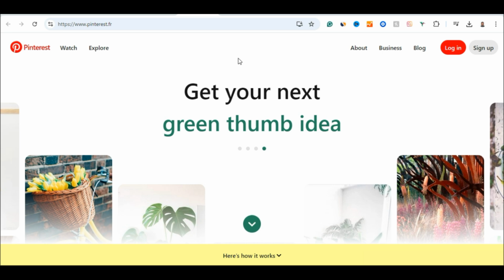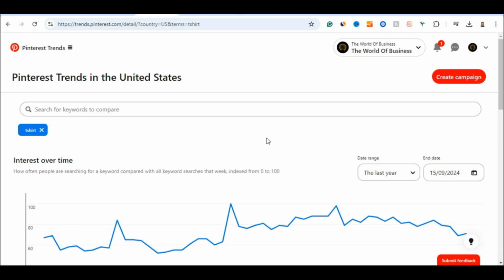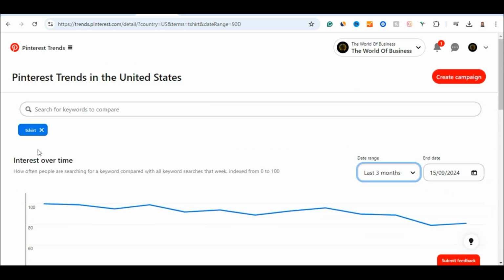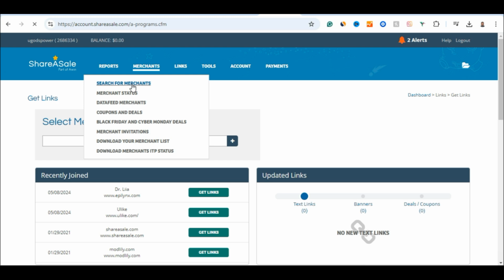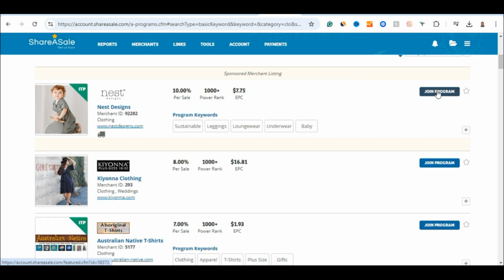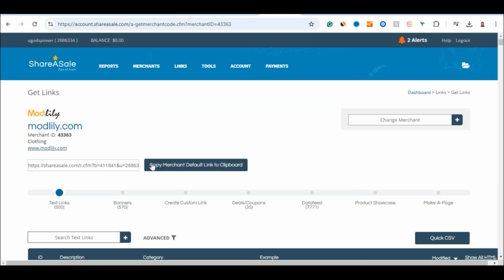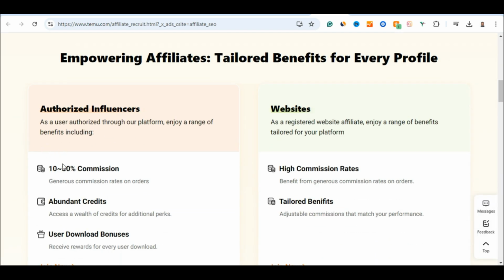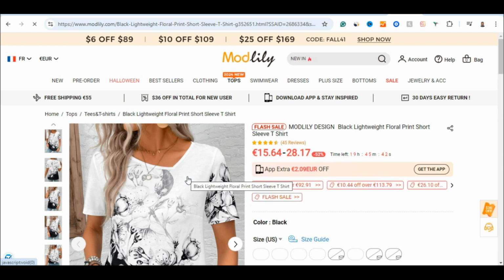Pinterest Affiliate Marketing: To Make Money On Pinterest For Beginners: Earn $500 Weekly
In this video, I really make it easy and simple to understand affiliate marketing strategy with Pinterest and earn money online without any investment watch and learn how you can take advantage from it.